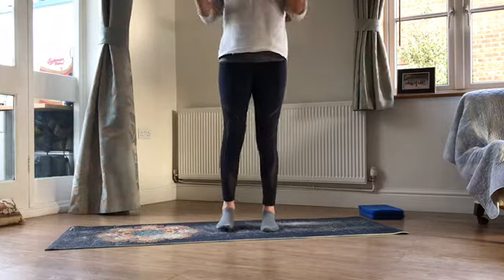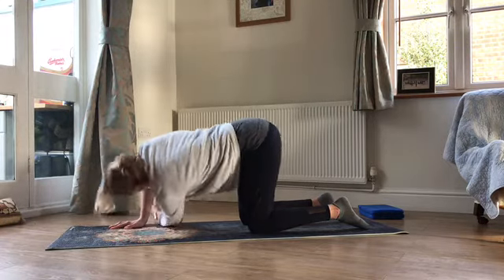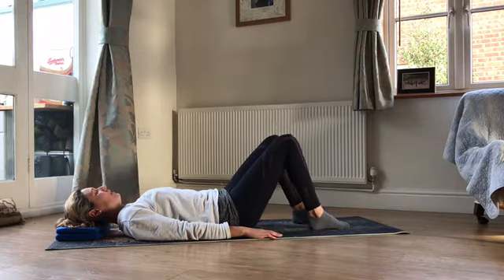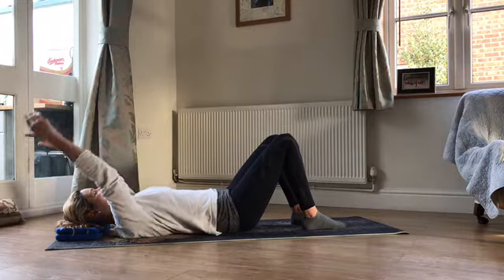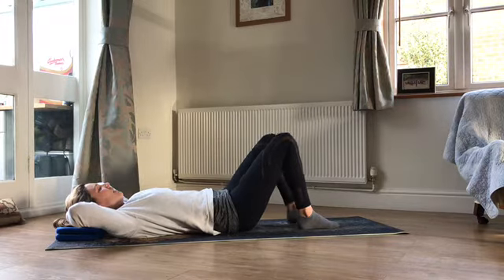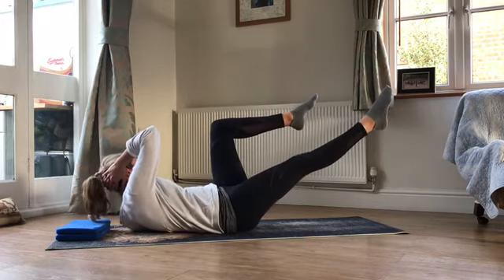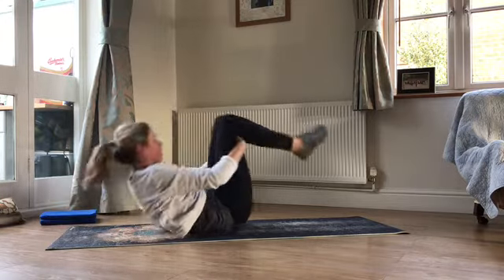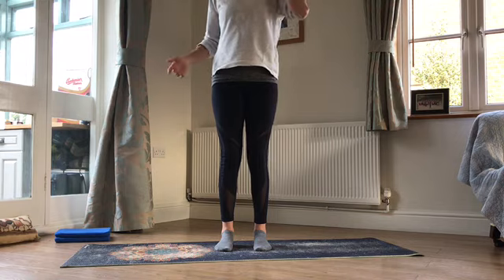30 mins mat pilates (no equipment)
Managed to chop top half of my body off just at the start and the end this filming stuff is trickier than you think!